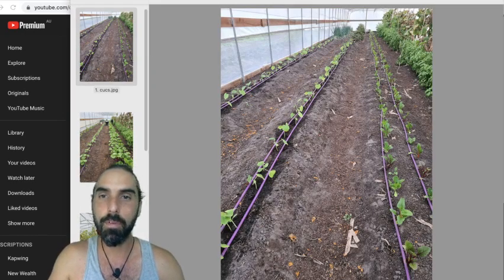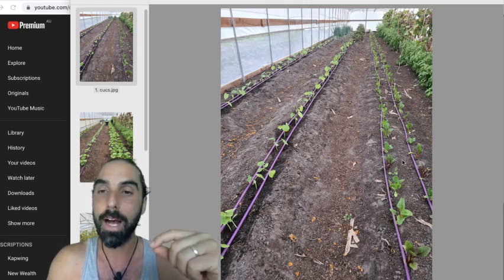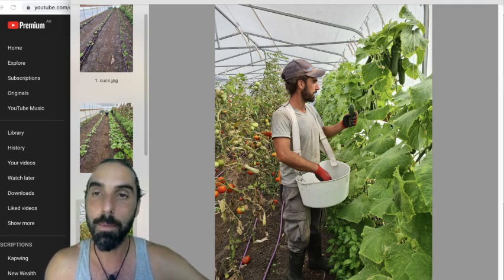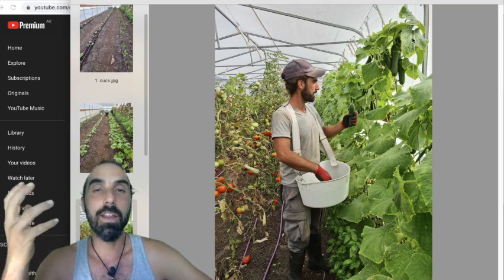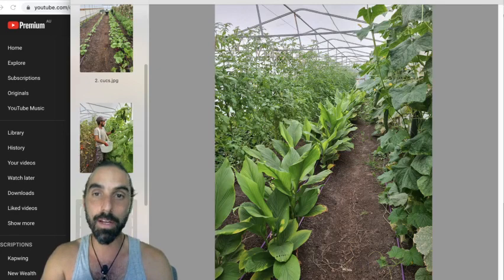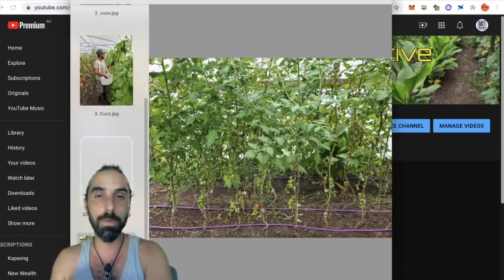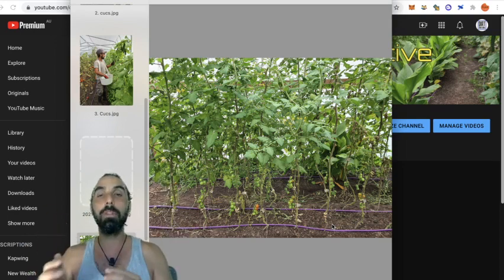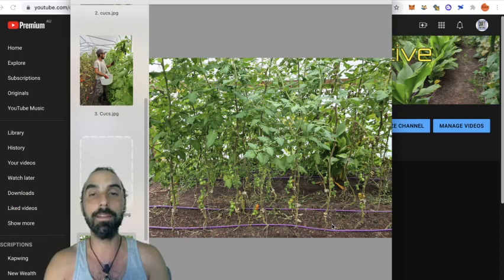Why plant spacing matters (Get better yields) in your growing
Farmer Dirt Man Dave explains some details as to why spacing matters in the garden where you are growing food.

Dirt Man Dave (DMD) explains how to get better yields by planning and thinking through your plants needs before you do the actual transplanting. He also  explains some of the thinking and reason you want to get to know your plants before planting them.

Which are the effecting sectors to consider when planning your garden. Over crowding is a real issue in many gardens, not understanding how it impacts and reduces your overall yield and therefore quality of results.

Don't waste anymore of your gardening time by not understand these points DMD mentions in this video.

Viewers question for this video:
Which crop are you struggling to understand better around its spacing needs:
1. Eggplants
2. Herbs
3. Lettuce
3. Tomatoes
4. Other (please name it)